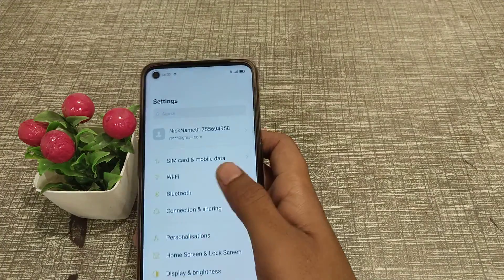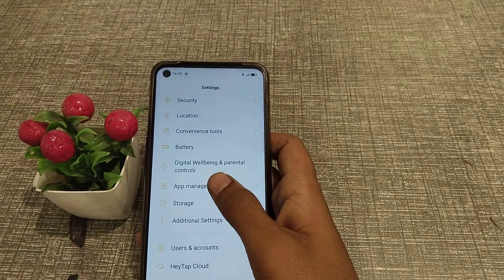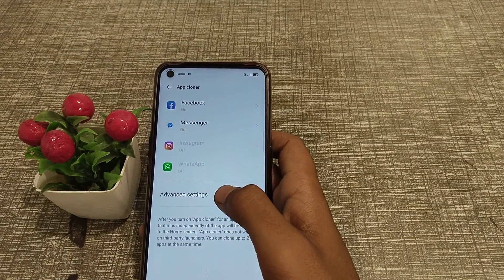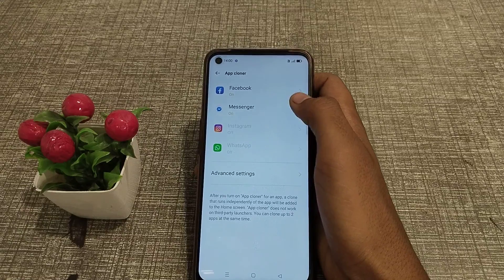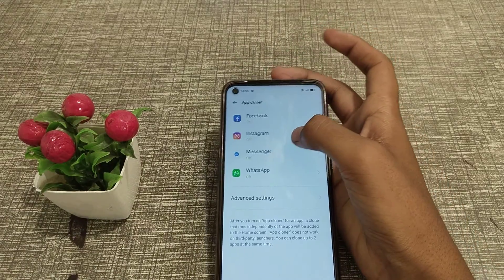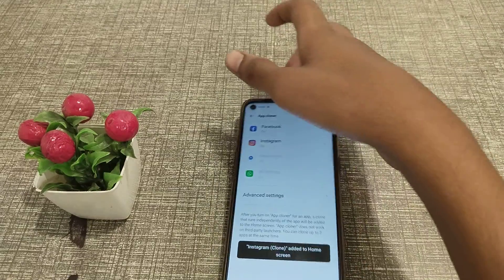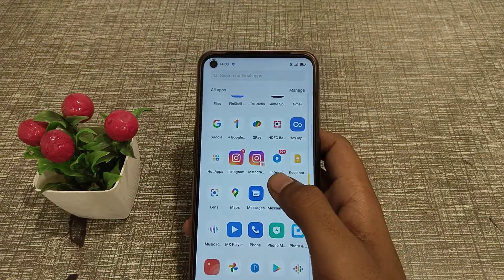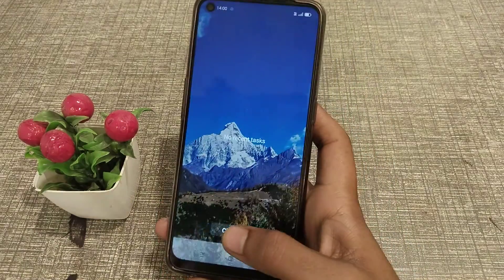How to on dual Instagram in oppo phone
how to on dual Instagram in oppo A 53 phone,
how to on dual Instagram in oppo A 52 phone,
how to on dual Instagram in oppo K10 phone,
dual Instagram ko kaise on karte hai,
dual Instagram ko kaise on kare,
dual Instagram ko kaise on karte hai oppo phone mein,
dual Instagram setting oppo phone